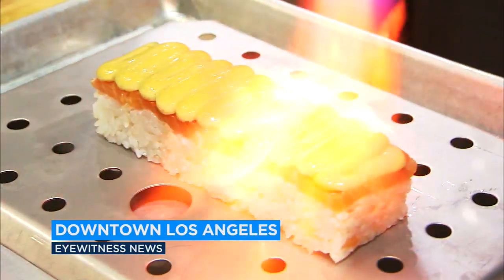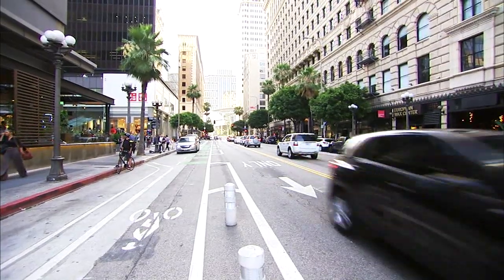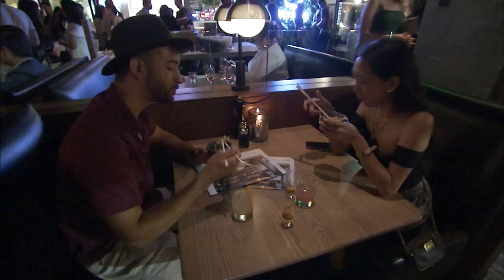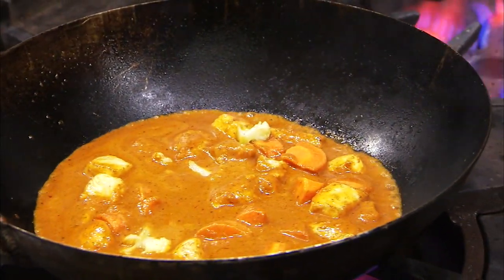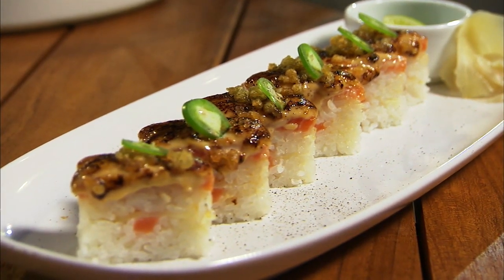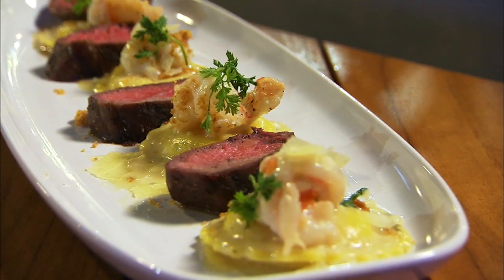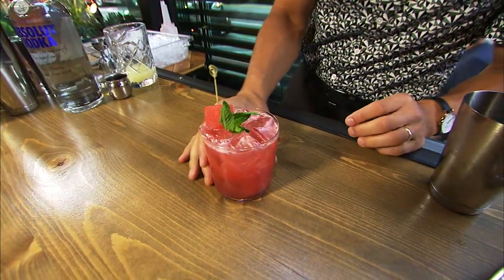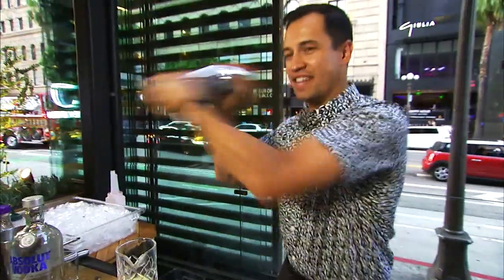JOEY DTLA: New JOEY restaurant opens in downtown Los Los Angeles| ABC7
JOEY DTLA is a new 8,870 square foot restaurant and bar located in The Bloc shopping complex at 7th Street and Hope. It boasts the largest street level patio in downtown L.A. The space features a theater kitchen and an interior willow tree that provides an oasis within the city. Details